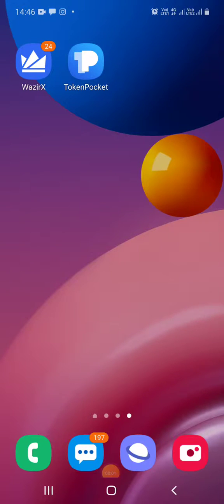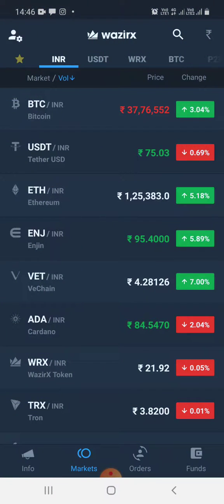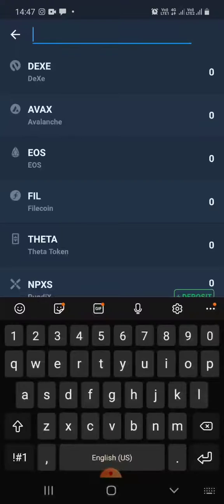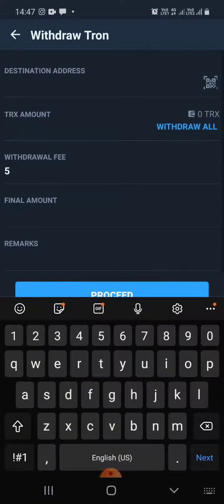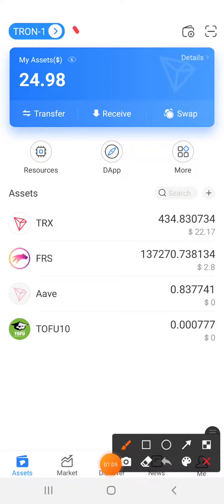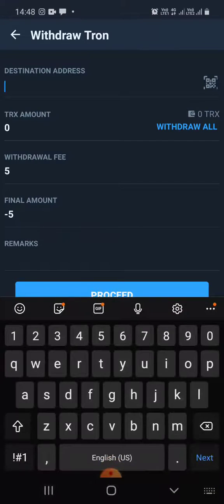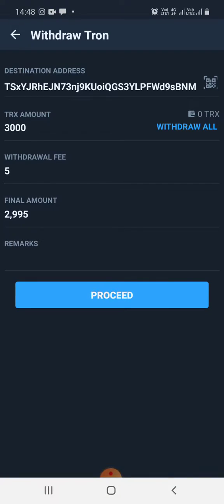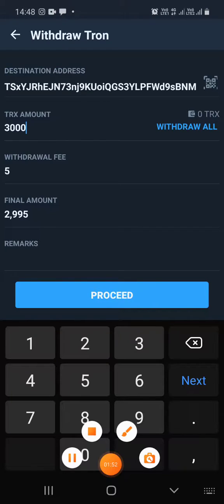Transfer Tron from WazirX to Token Pocket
Follow these simple instructions  to transfer tron from WazirX to your Tron wallet in Token Pocket